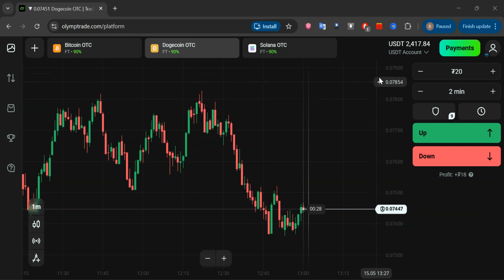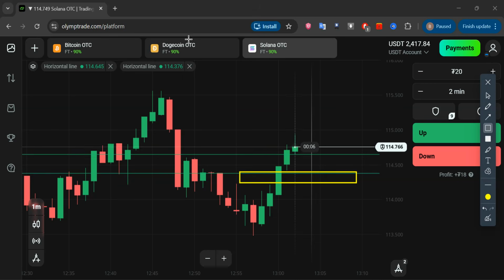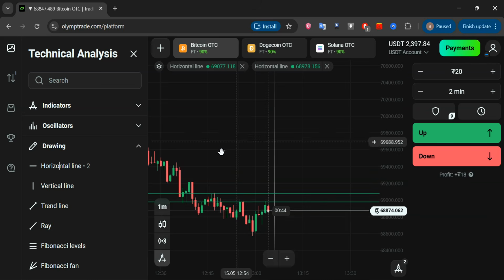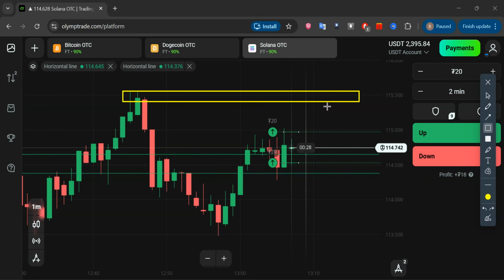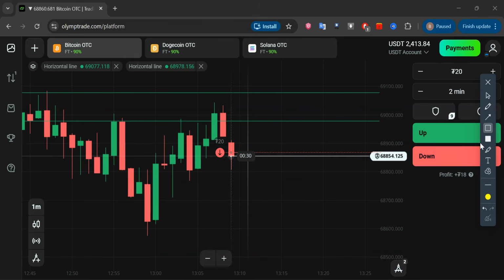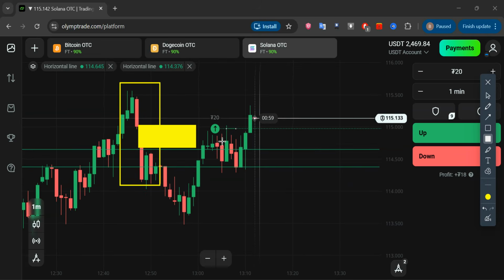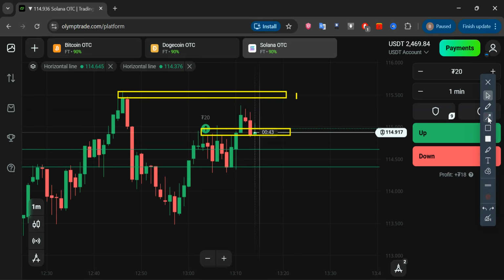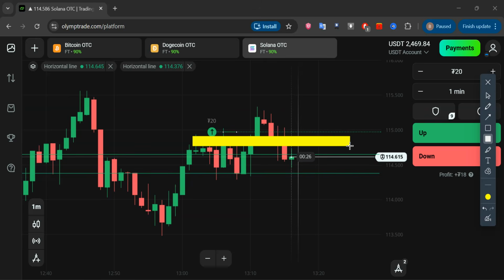📈 OLYMPTRADE TRADING ONLINE | Binary Options Trading Strategy 2026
Welcome back traders! In this video, I break down the best  OLYMPTRADE TRADING ONLINE TRADING STRATEGY | Binary Options Trading Strategy 2026 — a proven system you can use right now for consistent profits whether you're a beginner or advanced trader.
In this session, we are diving deep into the Olymp Trade platform, focusing on Bitcoin trading and other cryptocurrencies using a USDT wallet. We will explore powerful trading strategies for Bitcoin, Dogecoin, and Solana, starting with essential technical analysis of market charts. This is your ultimate guide to cryptocurrency trading on Olymp Trade in 2026, covering everything from account setup to live trading strategies that actually work. Watch until the end to get the full strategy breakdown and start making smarter trades today.
💡 In this video you'll learn:
✅ How to trade on Olymp Trade online step by step
✅ The best binary options trading strategy 2026
✅ Live trading signals & real-time market analysis
✅ 1 minute strategy for fast & accurate entries
✅ How to read indicators for binary options trading
✅ Olymp Trade tips, tricks & best setups
🔰 Perfect for beginners — full tutorial walkthrough included!
📌 Whether you're looking for Olymp Trade live trading, binary options signals, or the best strategy to grow your account — this video covers it all.
⚠️ Practice on a demo account first before trading real money.